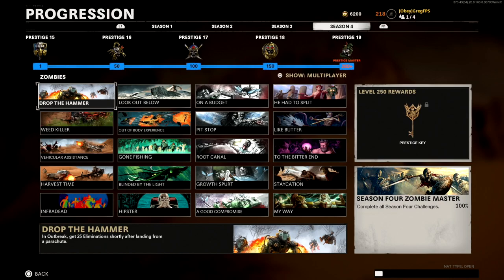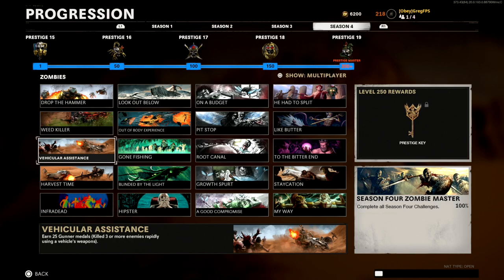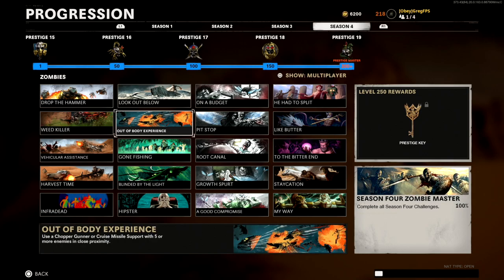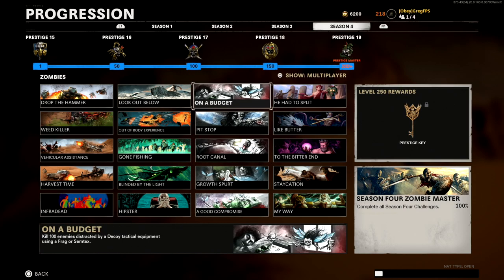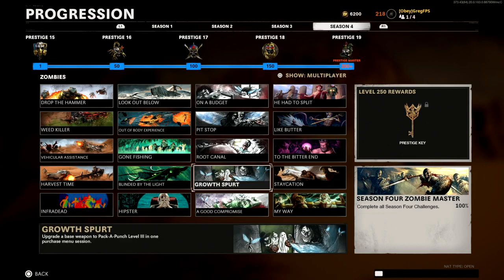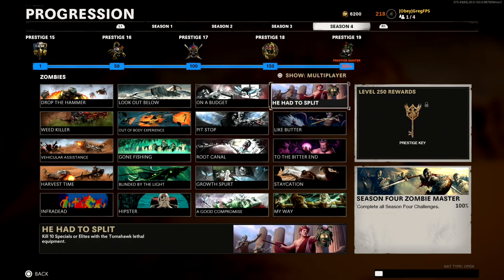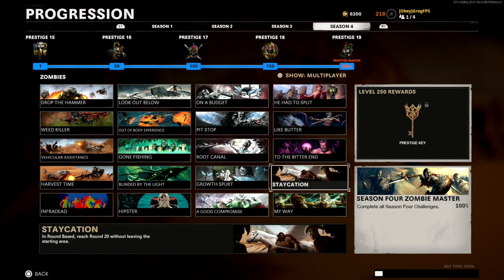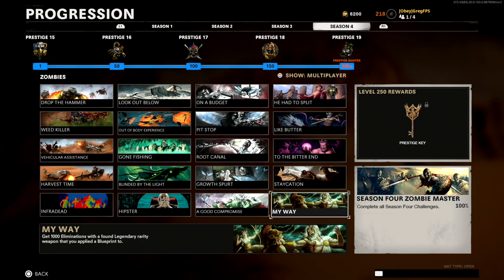ALL SEASON 4 ZOMBIES CHALLENGES GUIDE (How to Complete All Challenges) | Black Ops Cold War Zombies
Today I have a guide on how to complete all of the New Season 4 Zombies Challenges in Black Ops Cold War Zombies. I've completed them all so I know first hand exactly how to complete them all and also the fastest and most efficient way as well!